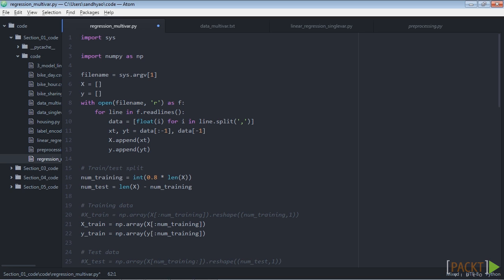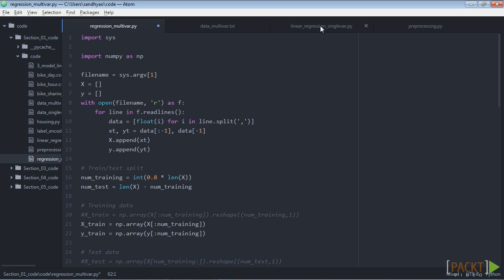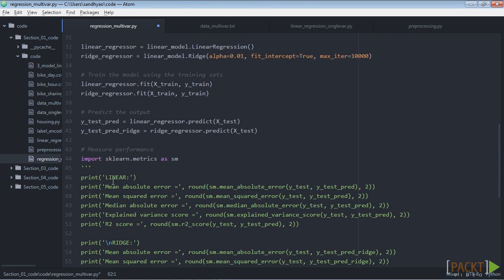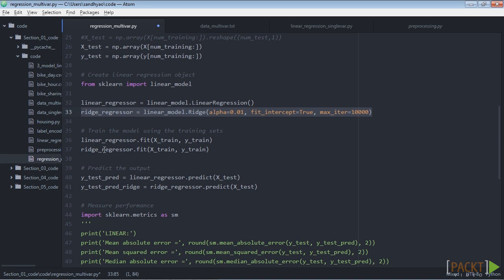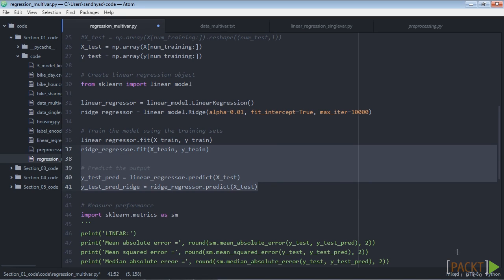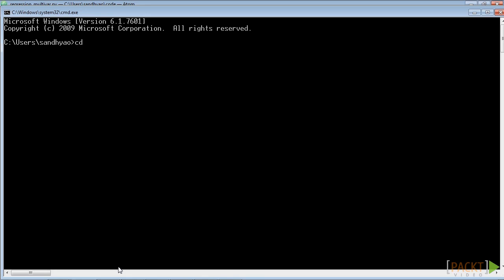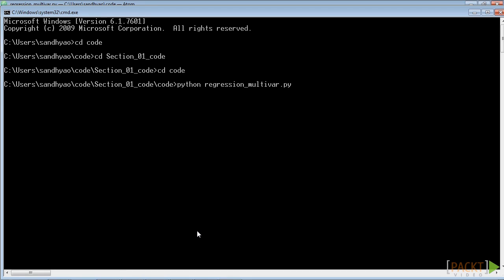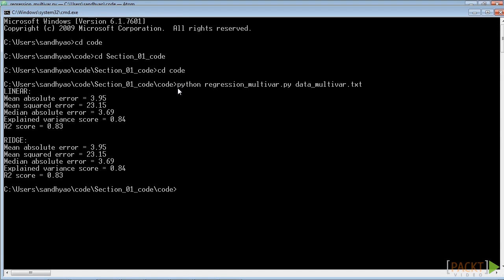168 Building a Ridge Regressor